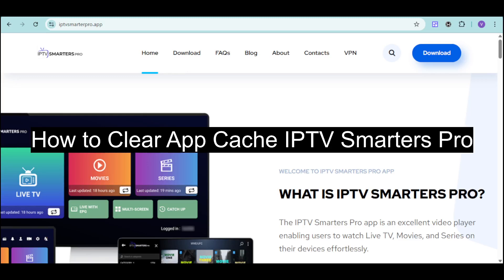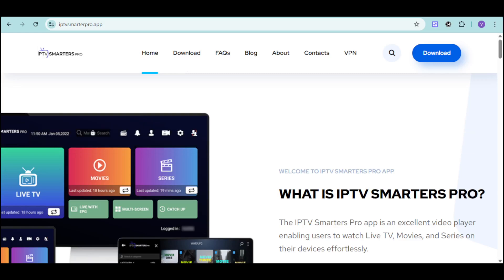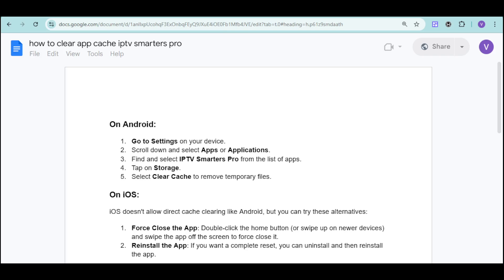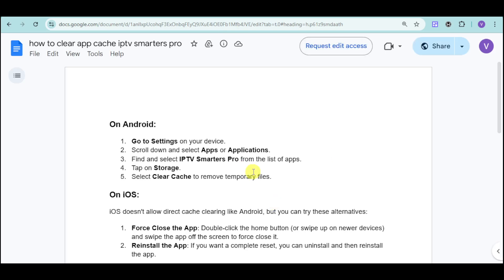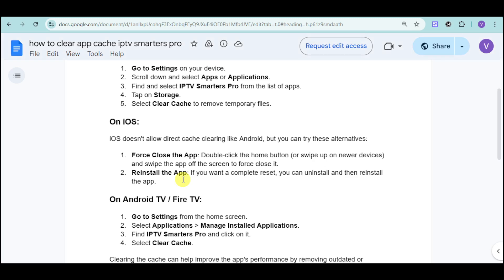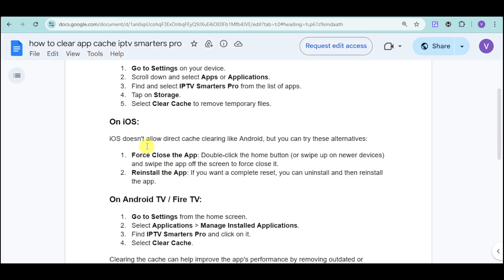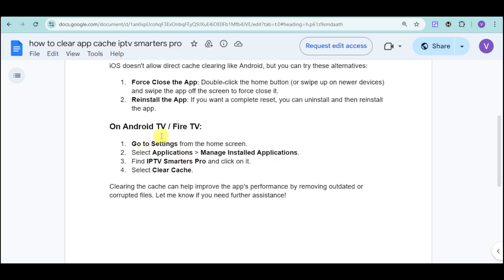How to Clear App Cache IPTV Smarters Pro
📌 In this video, I'll show you how to clear IPTV Smarters Pro App cachein just a few simple steps. This method is quick, easy, and clearly explained, so you can follow along and get it done in no time!